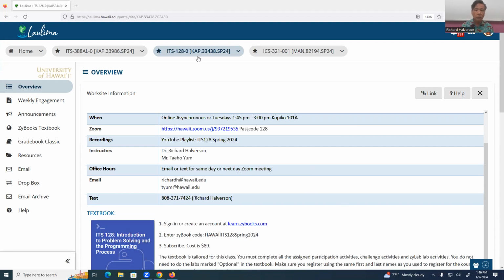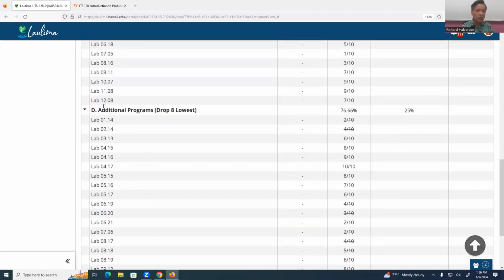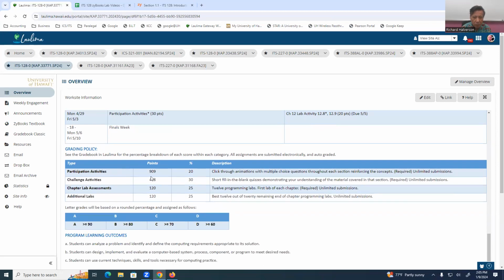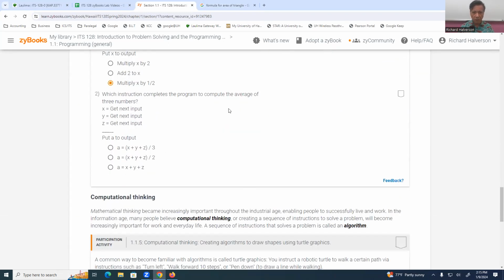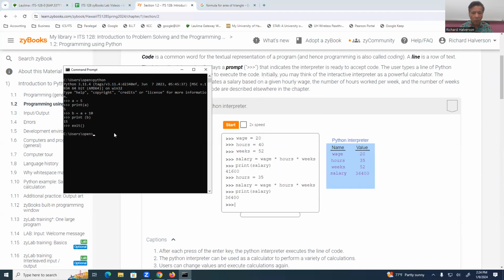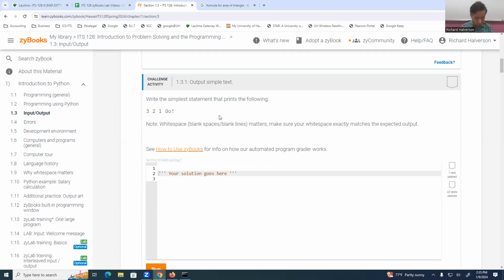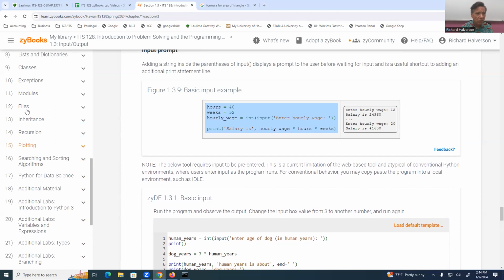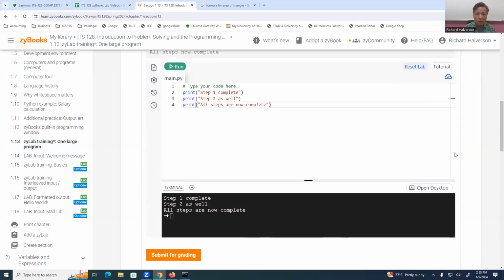ITS128 Spring 2024 Video 01 Intro to class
its128sp24 01